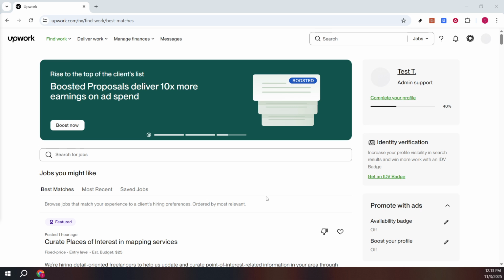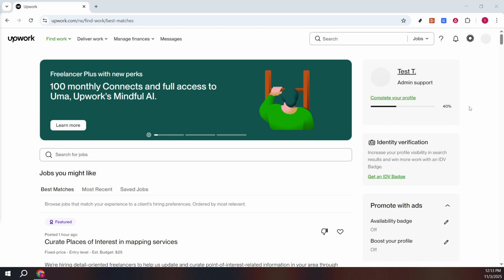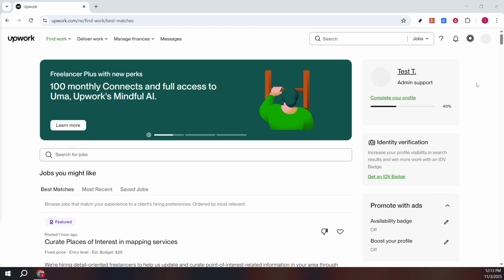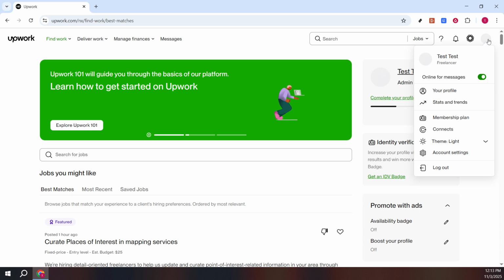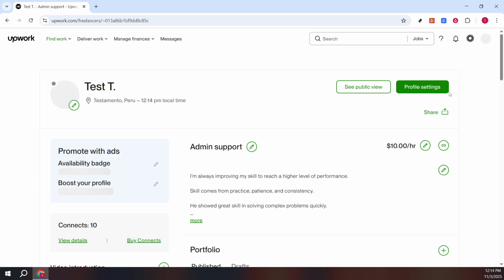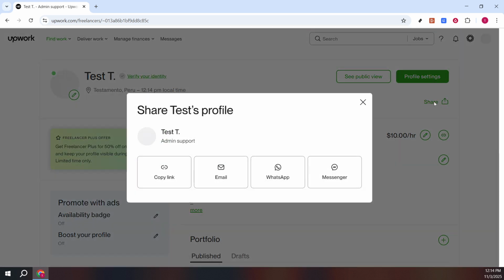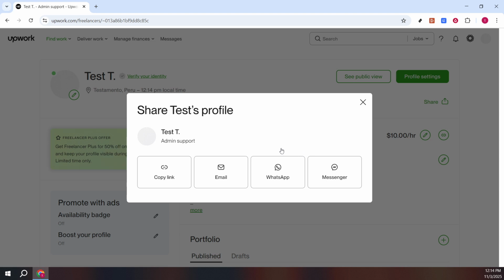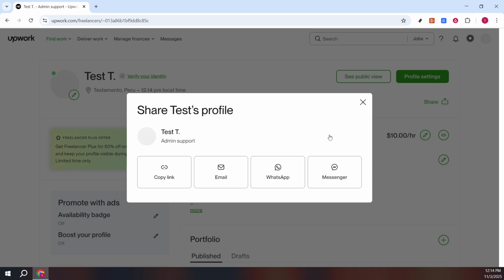How To Share Upwork Profile Link [2026 Guide]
How To Share Upwork Profile Link